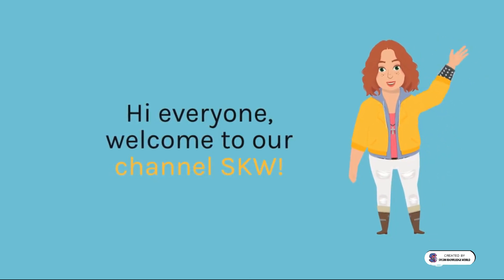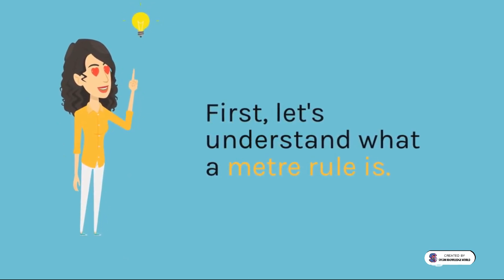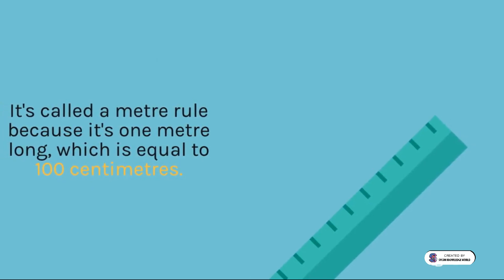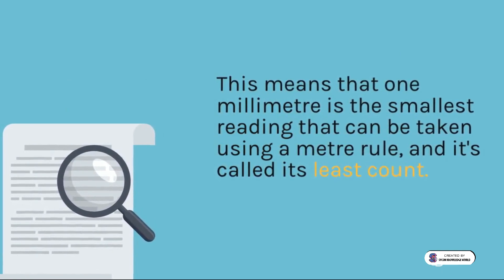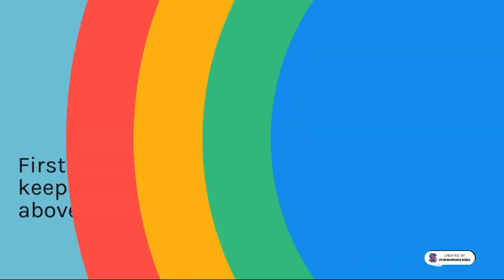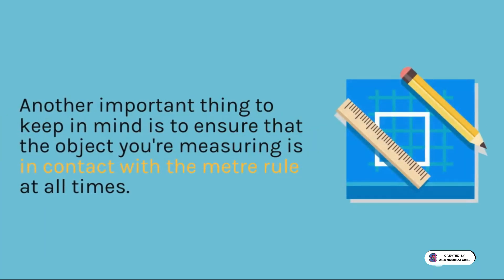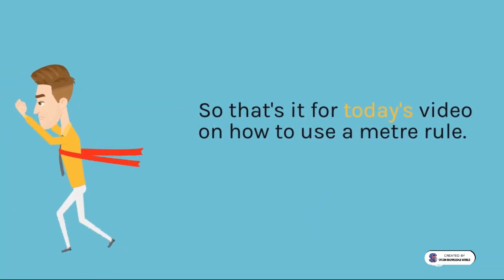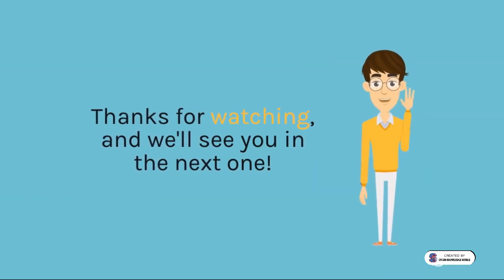Meter Rule | Measuring Length with a Meter Rule Like a Boss | SKW Physics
🚨Learn how to accurately measure length and distance using a metre rule, a commonly used measuring instrument in laboratories. This tutorial explains the basics of a metre rule, including its length, smallest reading or least count, and how to avoid measurement errors by keeping the eye vertically above the reading point. Follow these tips and techniques to ensure precise measurements every time.